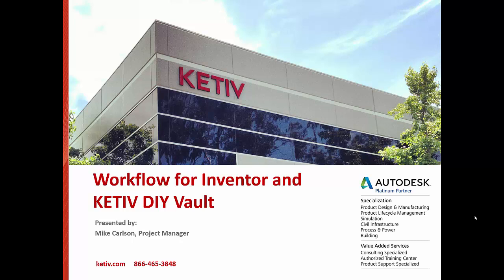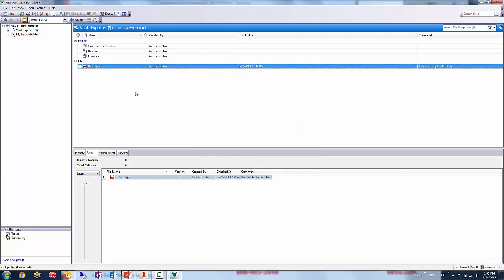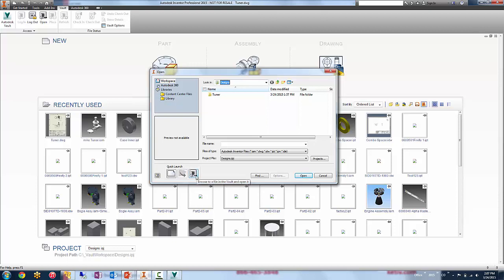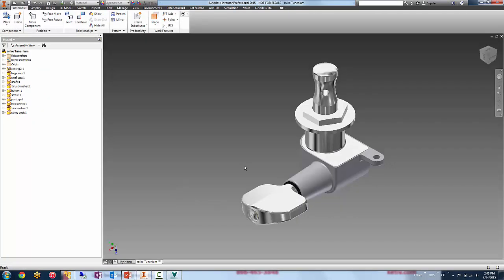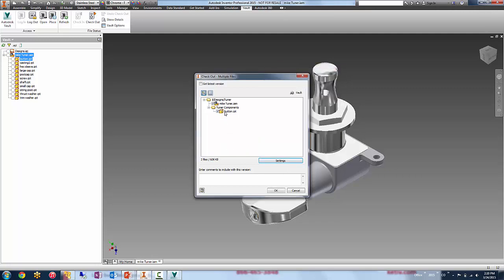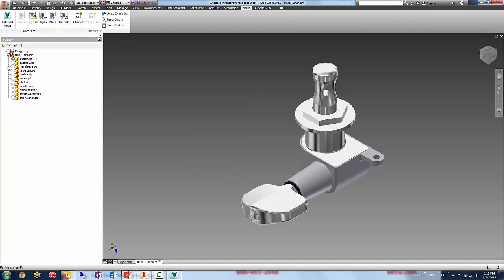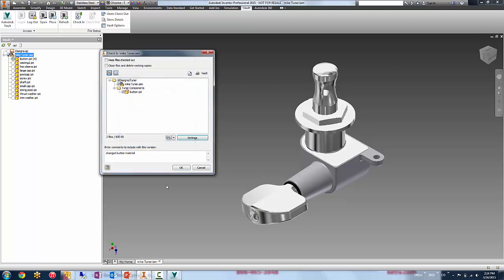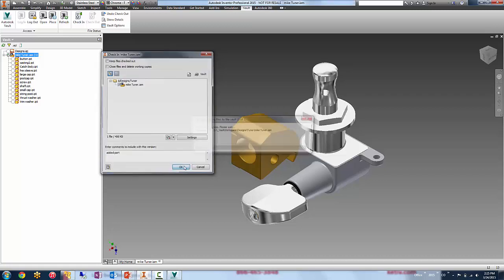Workflow for Inventor and KETIV DIY Vault | Vault DIY Part 6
Need more help with Autodesk Vault?

This video will get you started on the necessary best practice for use of Inventor within the preconfigured Vault.

The Autodesk Vault family of data management software helps you keep track of all your digital design data. It securely stores and manages data in a central location, helping teams quickly create, share, and reuse Digital Prototyping information. Spend less time chasing down files and more time creating innovative designs.

Our goals:

-Help customers use what they already have (Vault Basic)
-Remove barriers to get started with Vault data management
-Provide clear instructions of how to begin

After viewing the videos, and you will:

-Understand how to get started implementing Vault Basic
-Know how to create a working Vault Basic environment
-Understand how to use Vault with Autodesk Inventor and AutoCAD